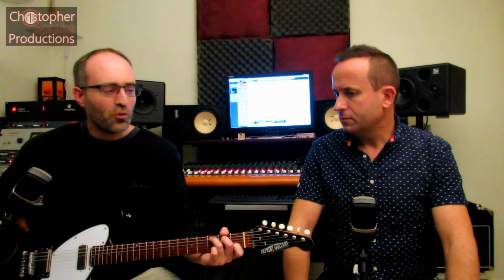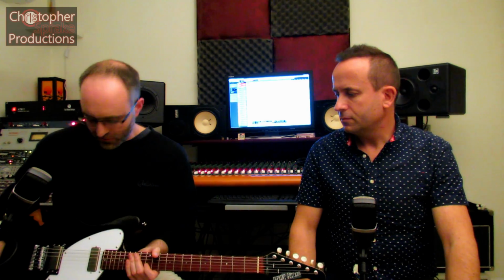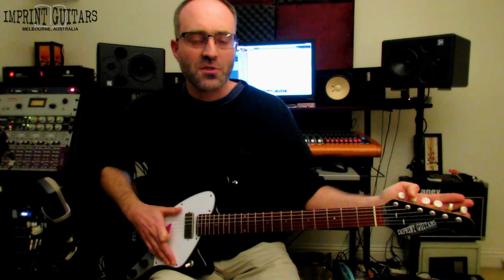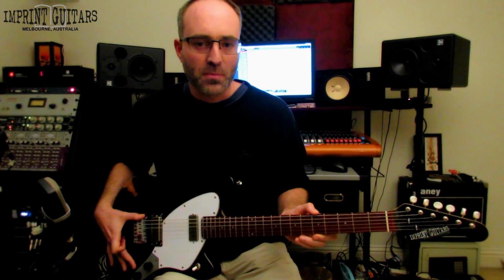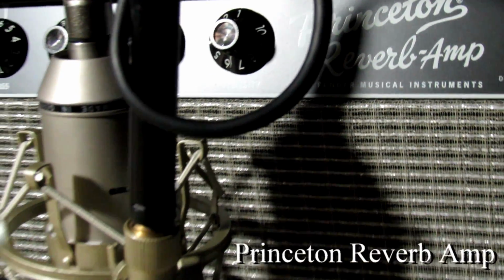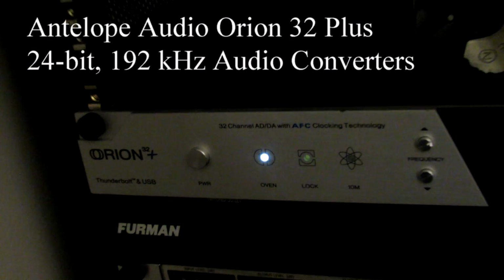Recording Electric Guitar with Producer Christopher Sprake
Producer Christopher Sprake talks with luthier Richard Jelbert about the Imprint Guitars "Metropolitan" model and discusses the recording technique.